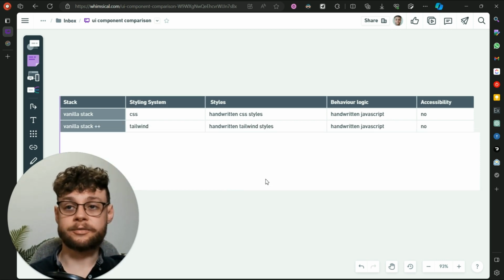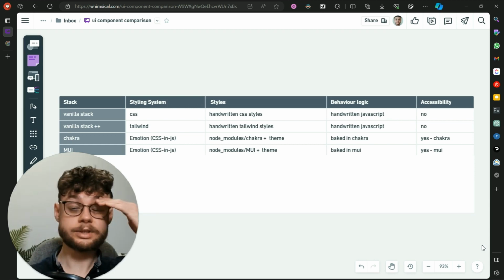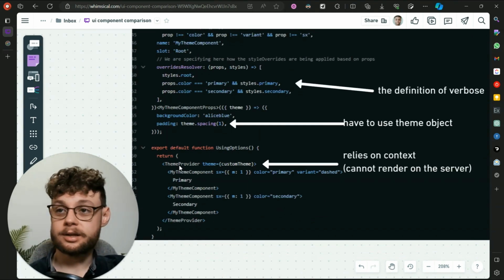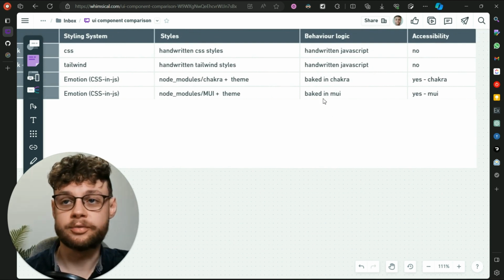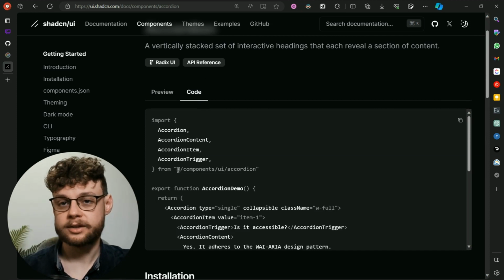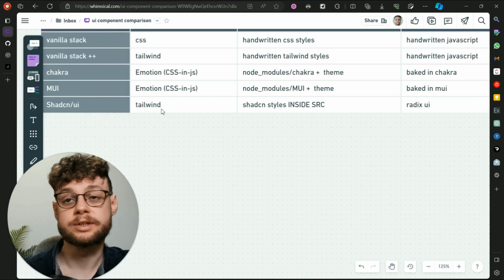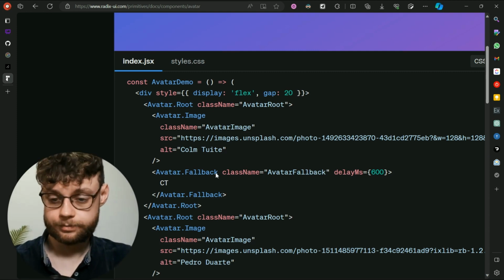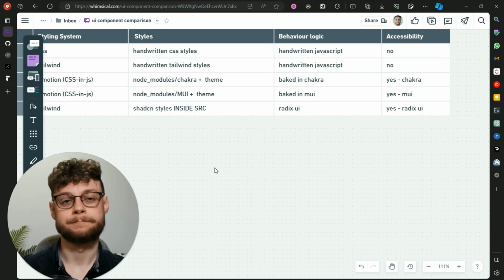What is the best React UI component library?